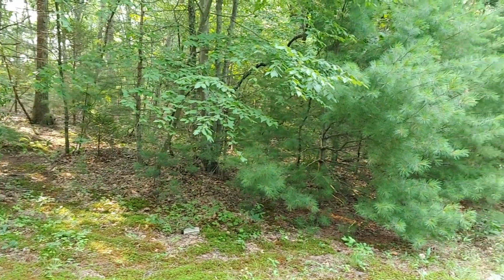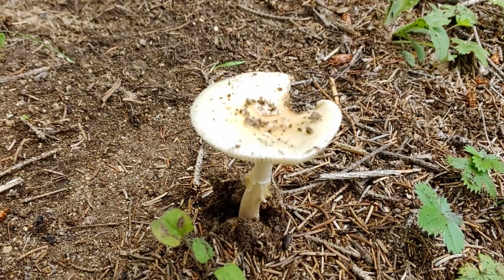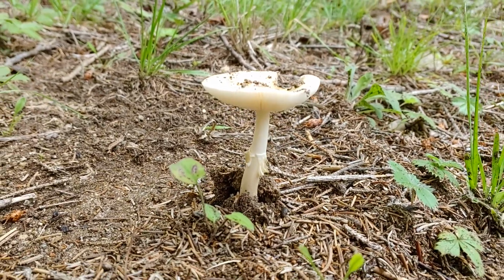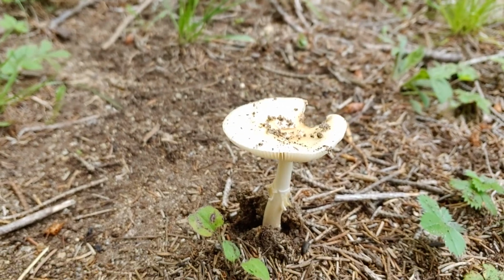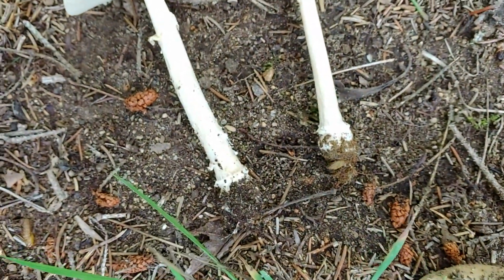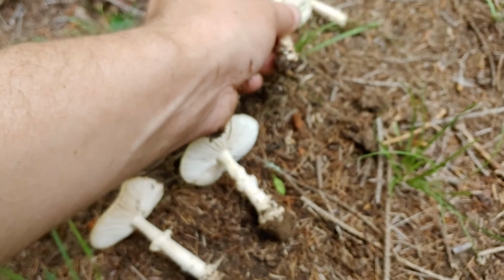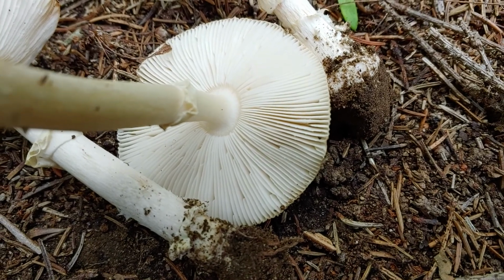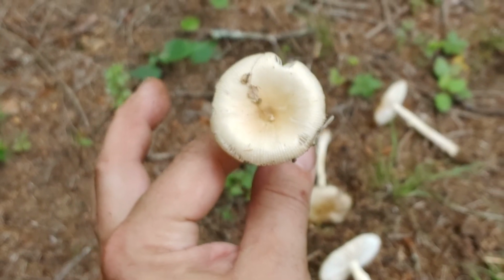Rhode Island Amanita Series: Amanita subvelatipes